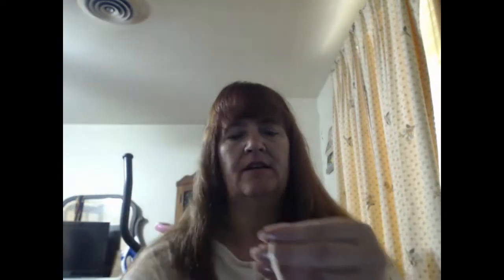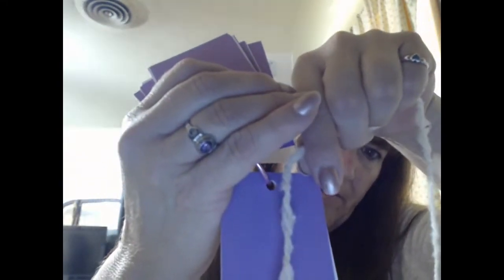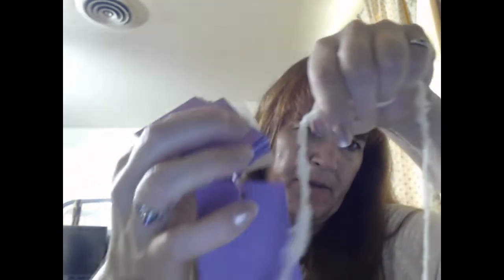SFF Take 2 - Tunis is done